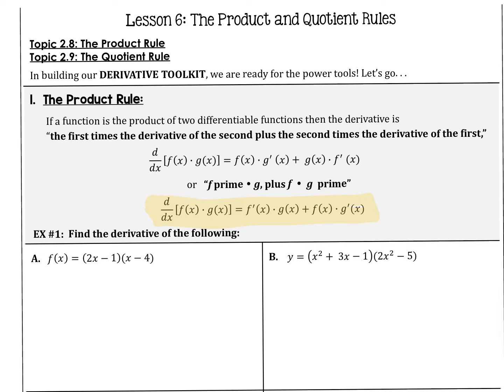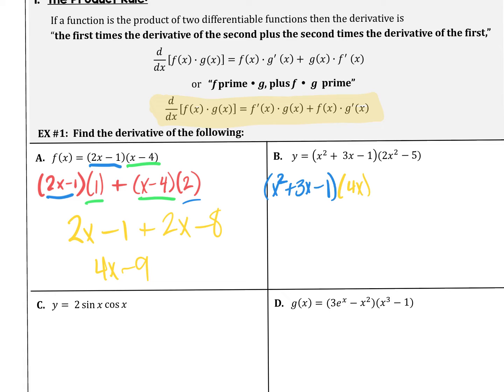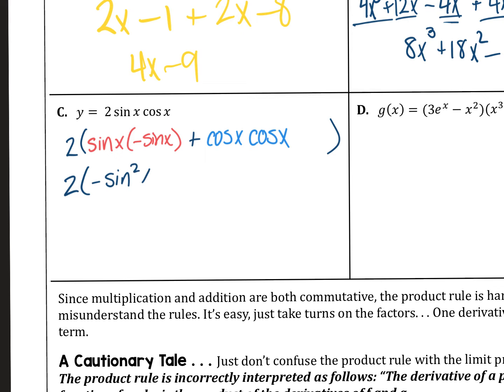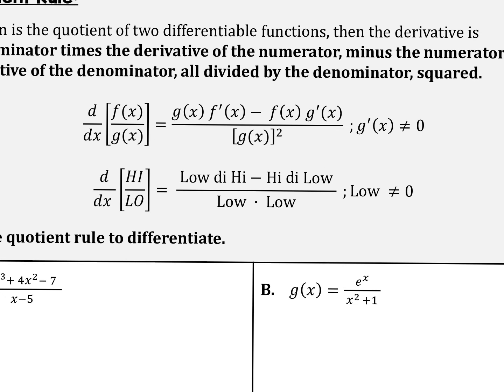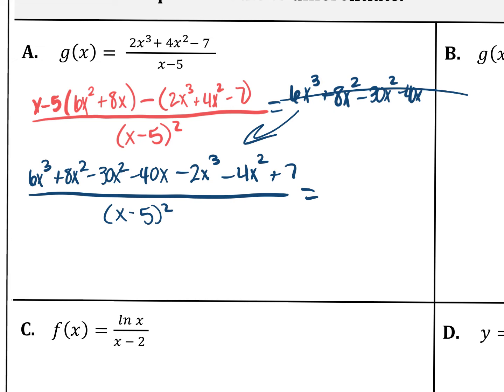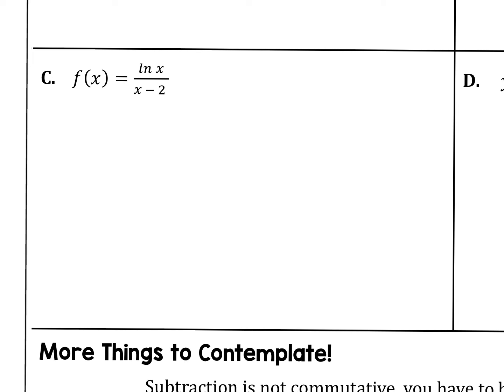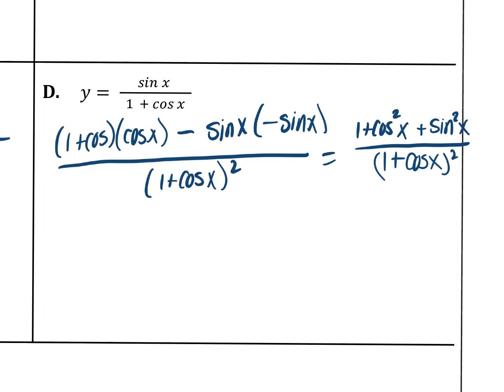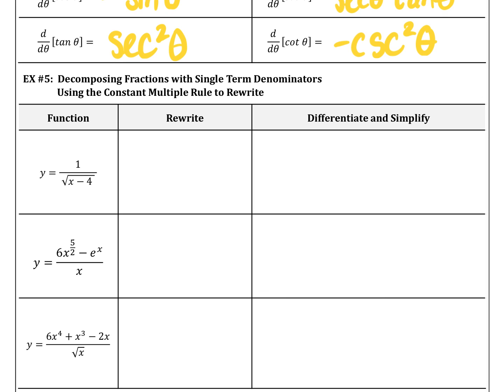Calculus Unit 2-1